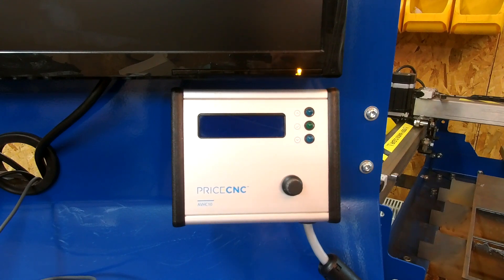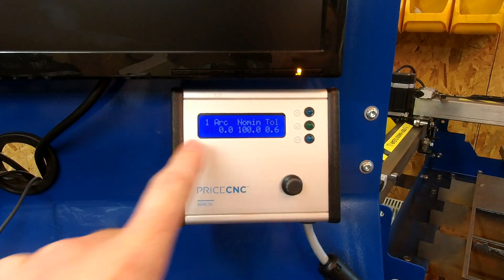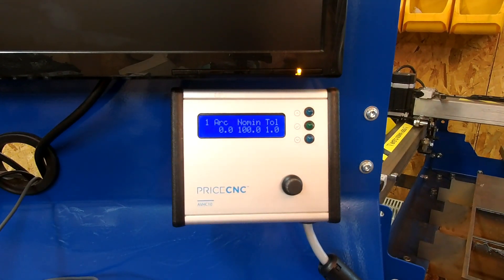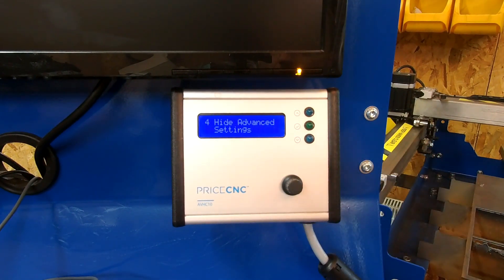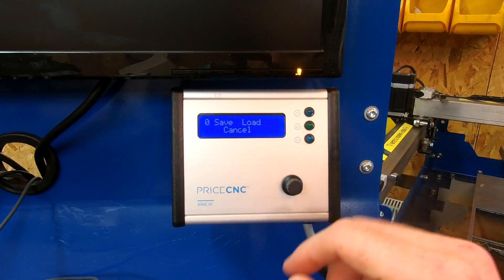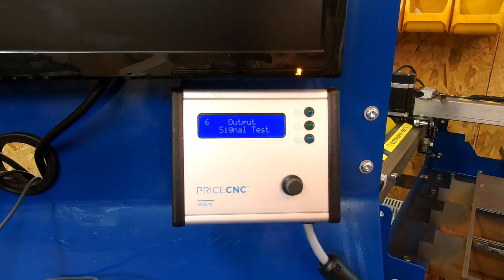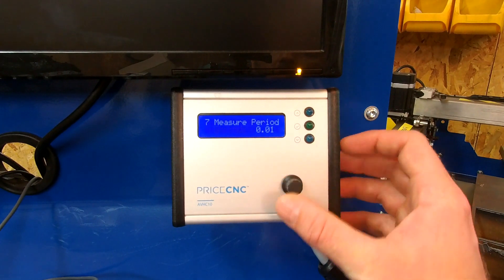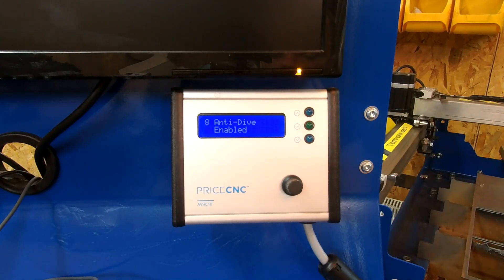Plasma Torch Height Controller Screen Menu Explained Price CNC AVHC10 3 of 5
In this video I walk you through all the screens and setting on the PriceCNC AVHC10 Plasma Torch Height Controller.